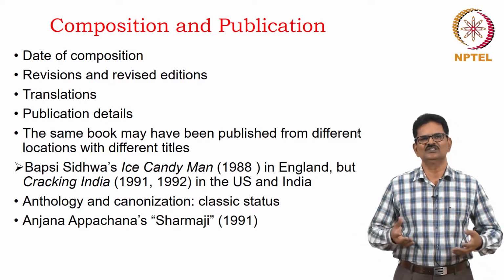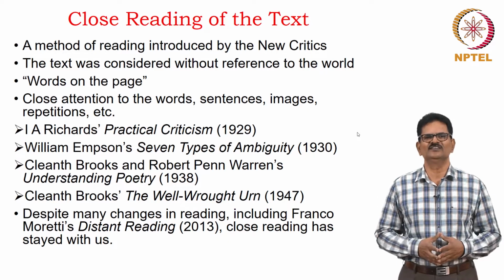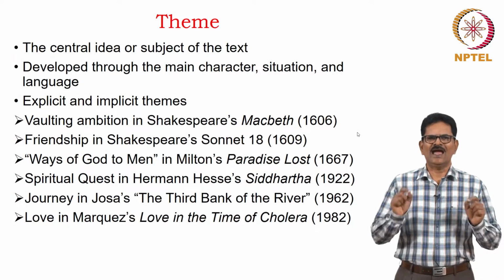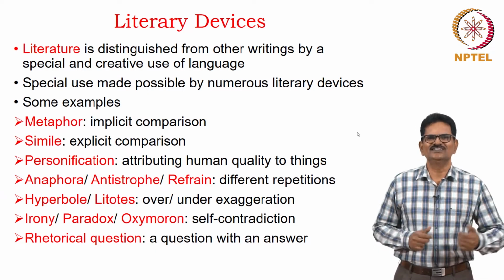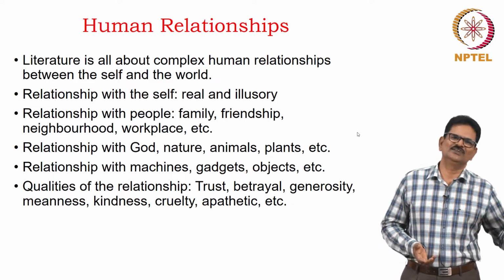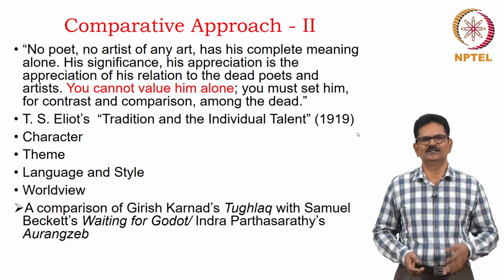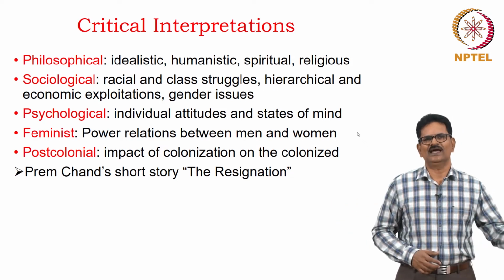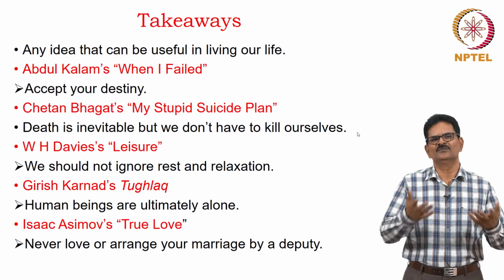#4 Approaches to Literature & Life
Welcome to 'Introduction to Literature and Life' course !

This lecture discusses different approaches to studying the relationship between literature and life, including the biographical approach and close reading. It explains how to examine literary forms, themes, characters, and language, as well as explore human relationships and takeaways from texts. It also touches upon critical interpretations from philosophical and sociological perspectives.